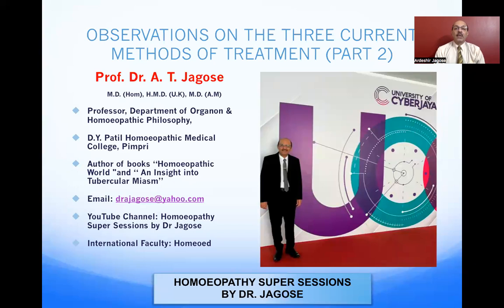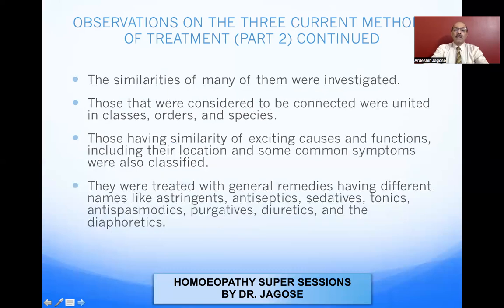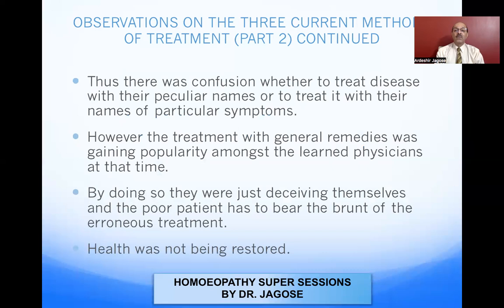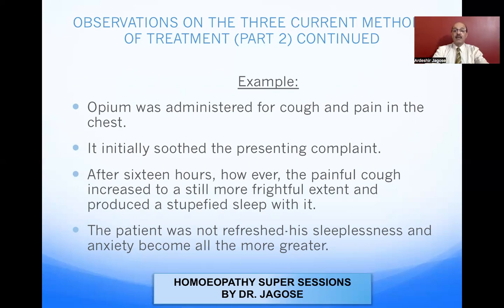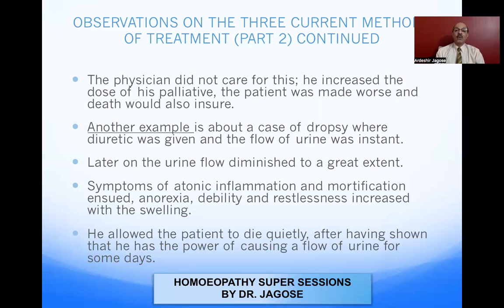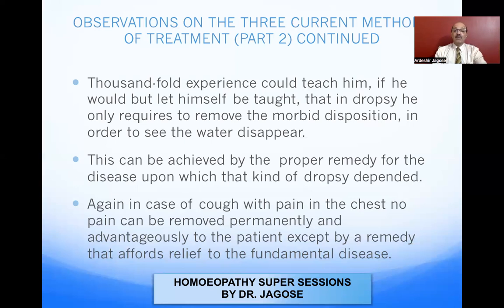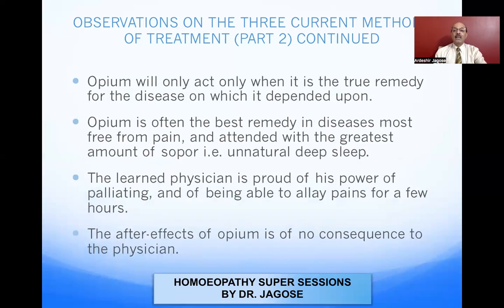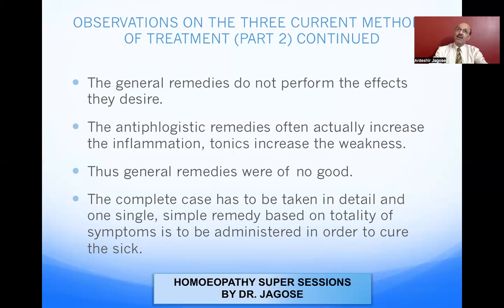OBSERVATIONS ON THE THREE CURRENT METHODS OF TREATMENT PART 2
From the book "The Lesser Writings of Samuel Hahnemann" the chapter on "OBSERVATIONS ON THE THREE CURRENT METHODS OF TREATMENT”is explained in simple language.The chapter is very lengthy and so efforts have been made to only include the important aspects of the chapter so that students will be benefited in their examinations.I have divided the video into 3 parts. The SECOND PART is explained herewith.